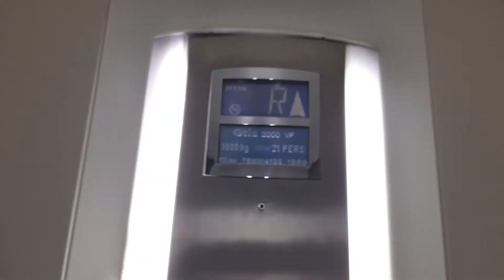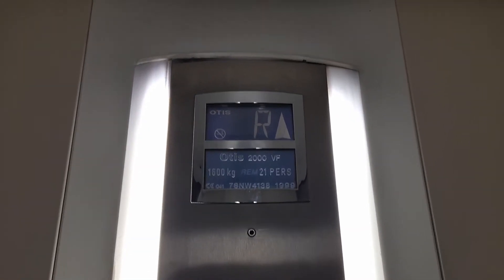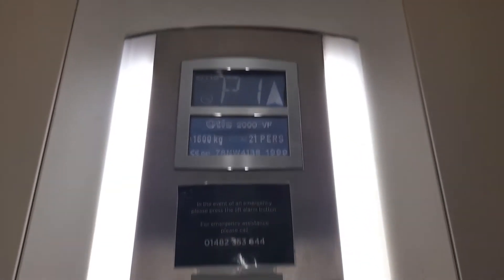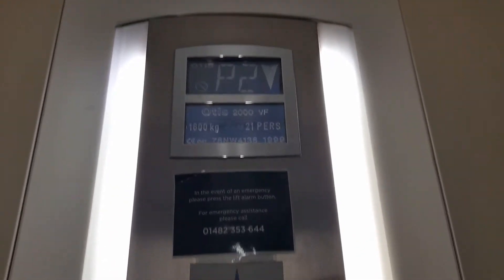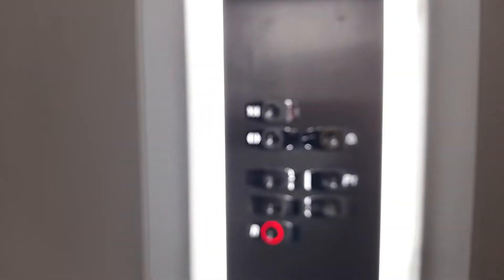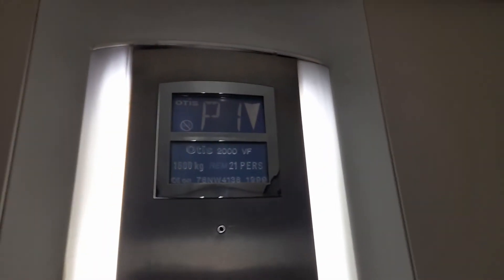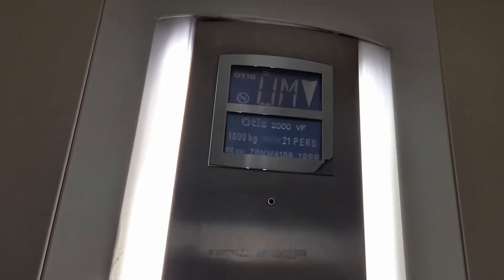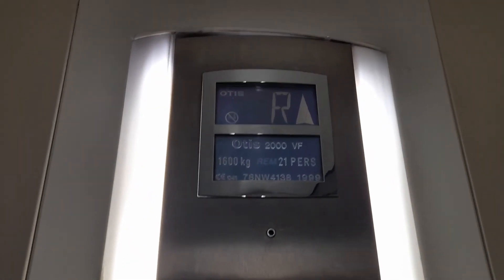1999 Otis 2000 VF Lift at House of Fraser In The Oracle Shopping Centre in Reading